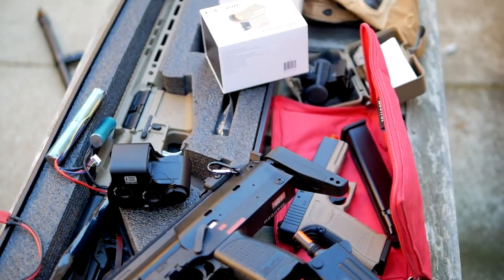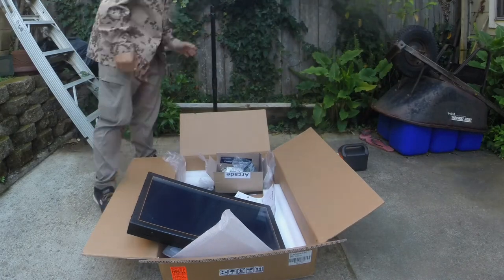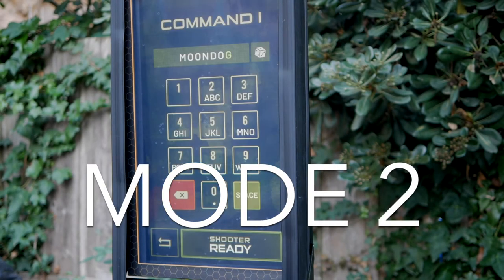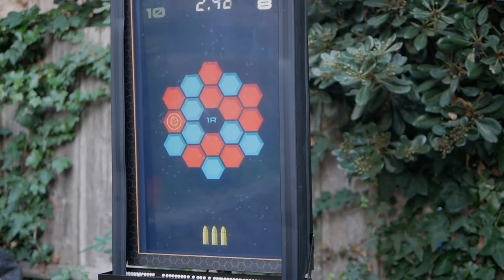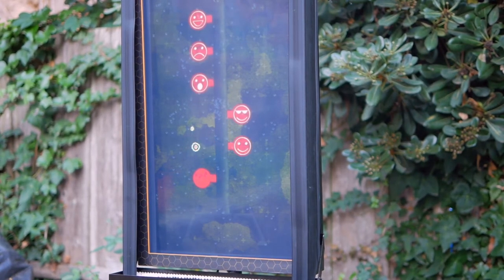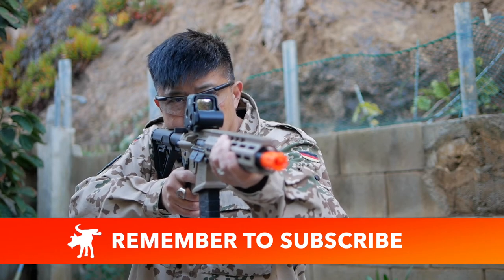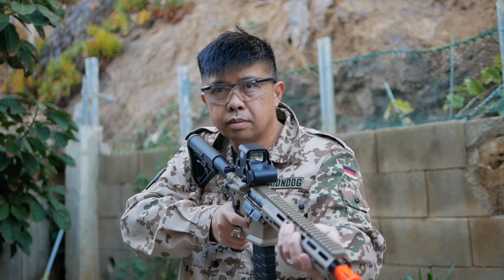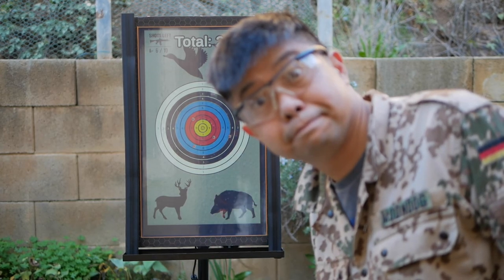Gunpower SMT Electronic Target Game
Gunpower SMT $500 (now more) electronic target and training system for nerf and airsoft. This is a stand-alone electronic game/training device is an impact-sensitive 24” LCD screen that can accurately record physical hits. Shooters are scored by accuracy and time.

CHAPTERS
00:05 Intro
00:41 Install
01:21 Details and Controls
01:48 Game/Target Modes
05:42 Product Insights

Recommended Airsoft Weapon Specs
FPS Under 400 (measured with 0.25g BBs)
BB weight under .30g
Minimum Distance 6ft
Semi-Only

MUSIC
Your Suggestions by Unicorn Heads provided by YouTube Studios Music

PRODUCTION NOTES
Edited on Apple Final Cut Pro X
Shot on Panasonic G85

We’re interested in talking with you.